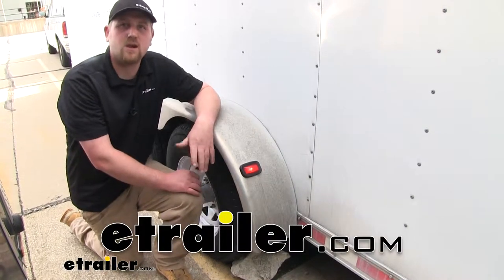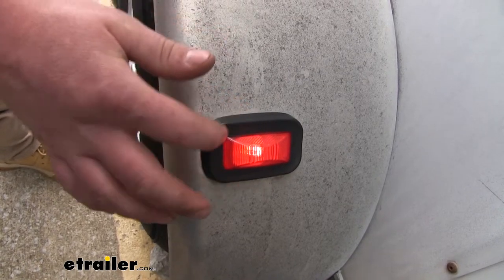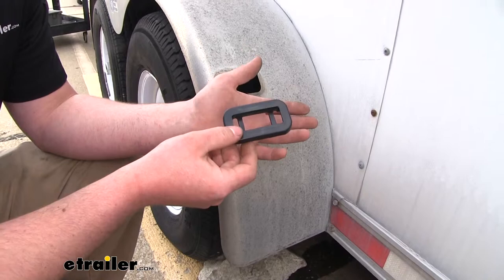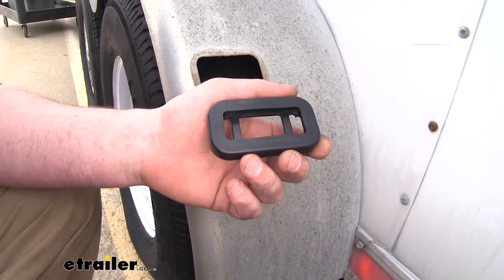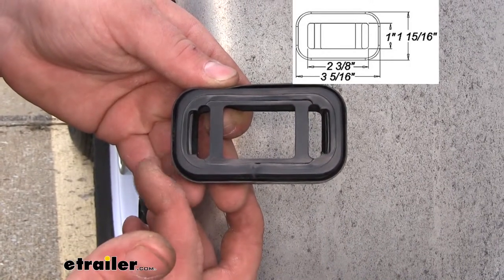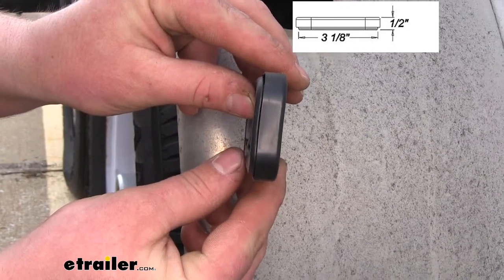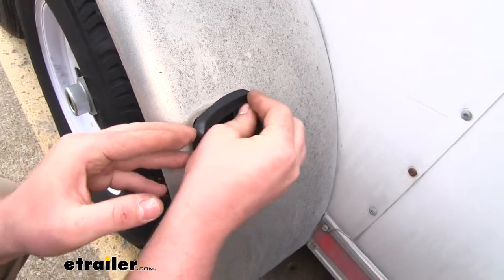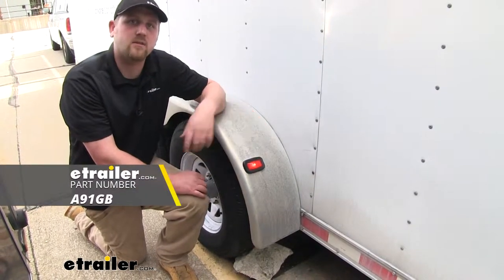etrailer | Optronics Black PVC Trailer Light Grommet Review and Installation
Ryan:               Hey, everybody. Ryan here at etrailer.com. Today, we're going to be taking a look at and showing you how to install the grommet for Optronics trailer lights. The grommet is going to have a recessed design, which that means, the light is going to sit down into it and give it a super clean look. It's also going to hold that light in place really well. That's what's going to help protect it from any shock.The grommet is going to be made from a sturdy PVC construction, and it's going to help extend the life of our lamp by providing shock protection.

And, not to mention, it's going to give it a little more cleaner, finished look. Many of our customers wonder if this'll work with their light or their opening in their trailer, and so now I'll give you a couple of measurements to help you figure that out. The smaller opening is going to be one inch tall by two and 3/8ths of an inch long. The overall length of the entire grommet is going to be three and 5/16ths of an inch, and the actual height of the entire grommet is going to be one and 15/16ths of an inch. As far as the thickness, or the depth, of the grommet, it's going to be a half an inch.First, going to take our grommet and get that put in place.

To do that, I like to do this . Kind of peel that first layer back. That'll expose that little ridge. Can kinda just work it to the opening here in our fender. And you can feel it when it's fully seated.

And that'll do it for our look at and installation of the grommet for Optronics trailer lights.